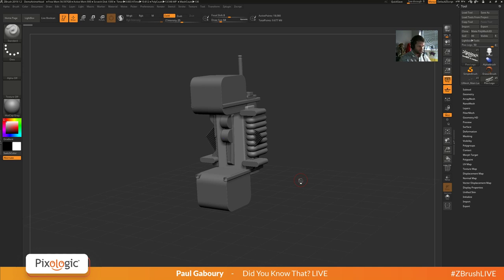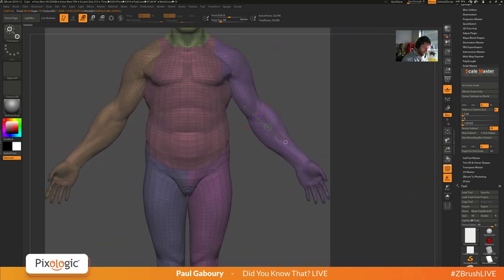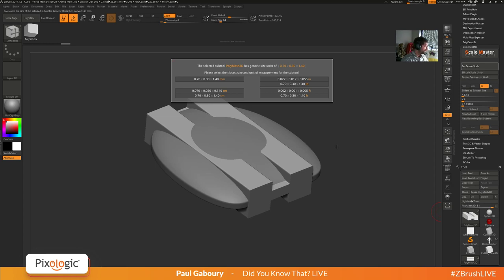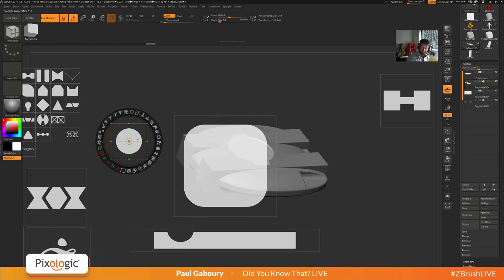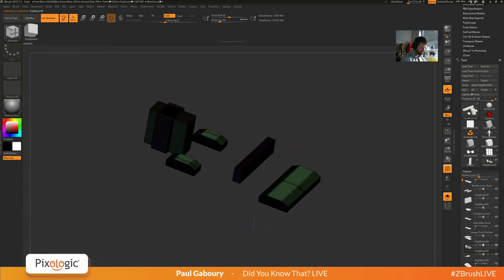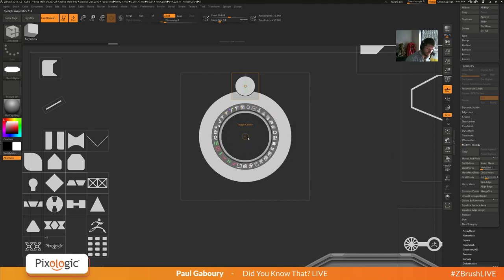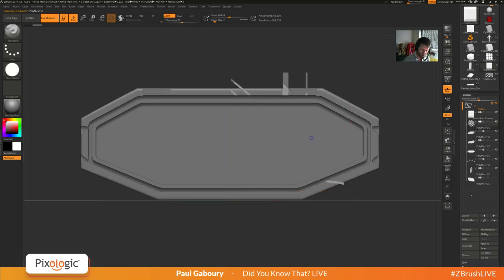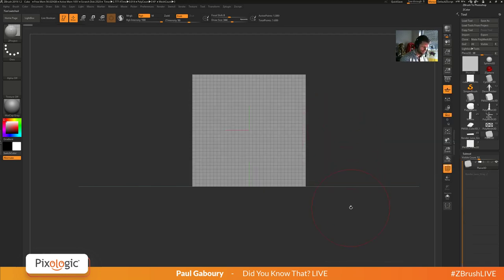Did You Know That? LIVE - Pixologic Paul Gaboury - Episode 20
One of our developers go through some pro tips & tricks in this episode!  Be sure to join in on the fun and vote on the topics you want to see him cover each episode!